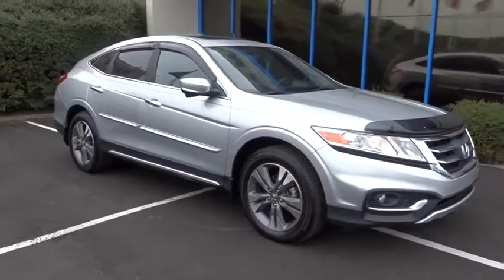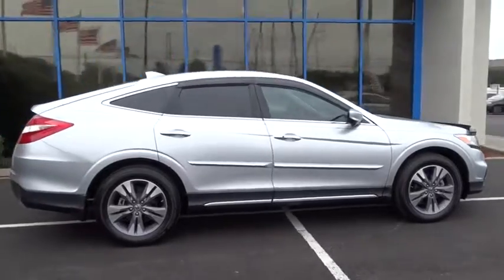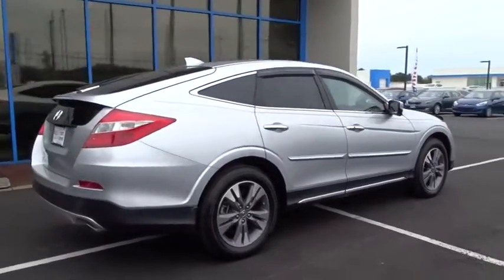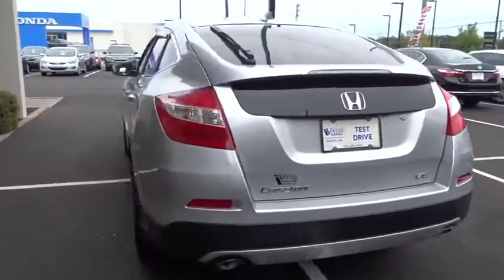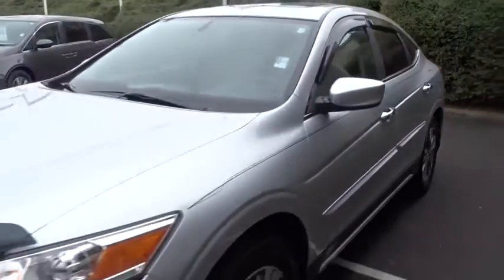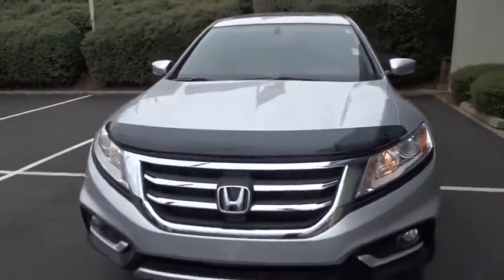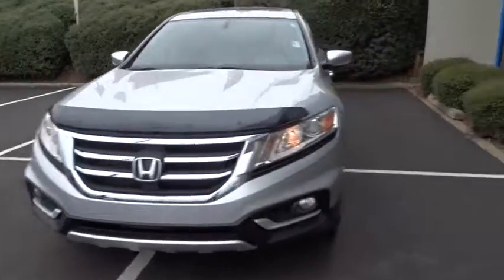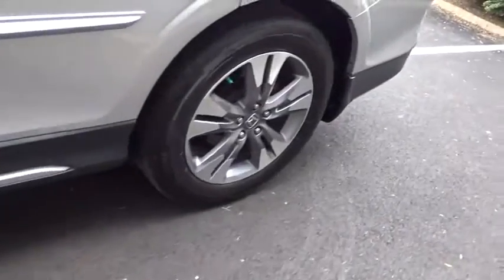2014 Honda Crosstour Marietta, Atlanta, Roswell, Woodstock, Kennesaw, GA G51351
2014 Honda Crosstour

Recent Arrival! 2014 Honda Crosstour EX in Silver / Black. CARFAX One-Owner. Clean CARFAX. 30/20 Highway/City MPG** Odometer is 20533 miles below market average!Awards:* 2014 KBB.com Brand Image Awards2016 Kelley Blue Book Brand Image Awards are based on the Brand Watch(tm) study from Kelley Blue Book Market Intelligence. Award calculated among non-luxury shoppers. Kelley Blue Book is a registered trademark of Kelley Blue Book Co., Inc.Ed Voyles Honda is a local a family owned dealership that has had a great relationship with our community for several decades. We also serve the entire southeast region, Georgia, Alabama, Florida, Tennessee, North Carolina, South Carolina, Louisiana, and many others. We make the car buying experience easy and fast. Our customers drive out with piece of mind knowing they have a 3 month 3,000 mile warranty on all qualified vehicles at no cost to them. Price DOES include Dealer Documentation fee as well as dealer electronic Tag and Title fee. Prices do not include GA TAVT, Tag, title. Must print ad or mention you saw this price on our website to receive quoted price. Subject to prior sale.